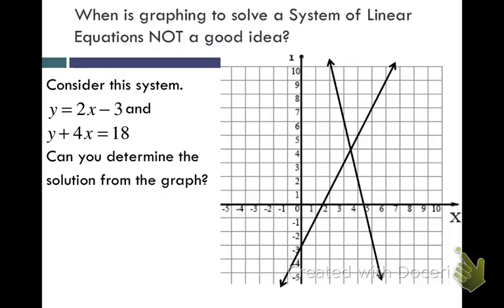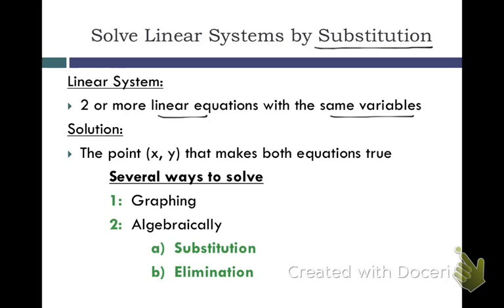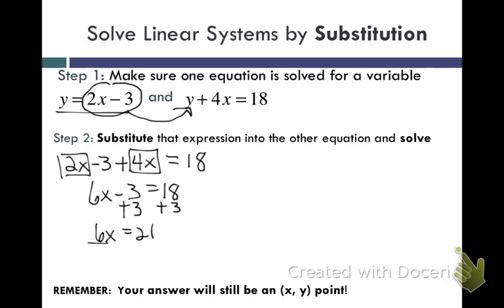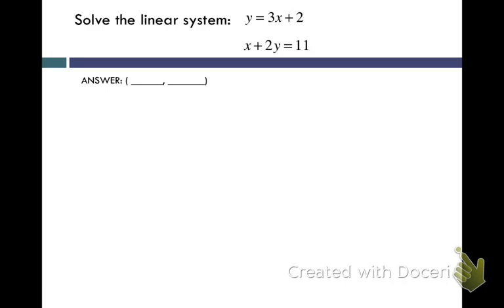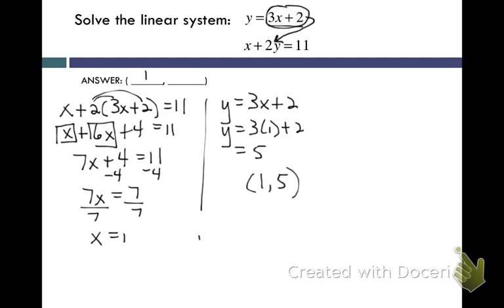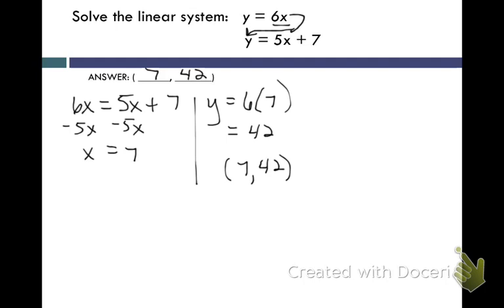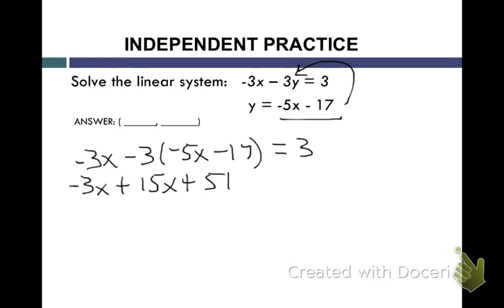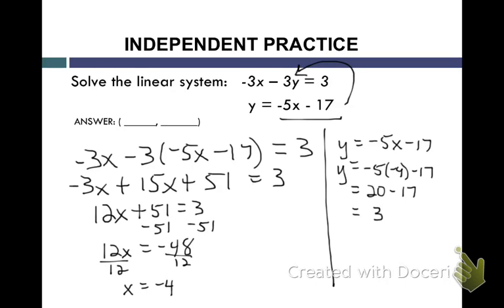Concept 27 Solving Systems by Substitution